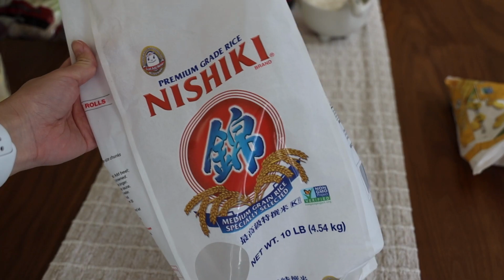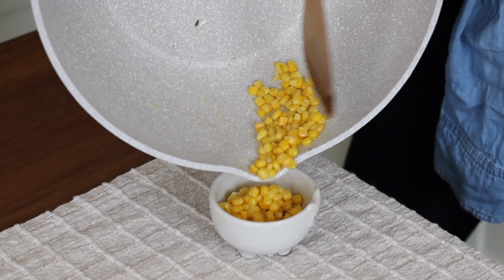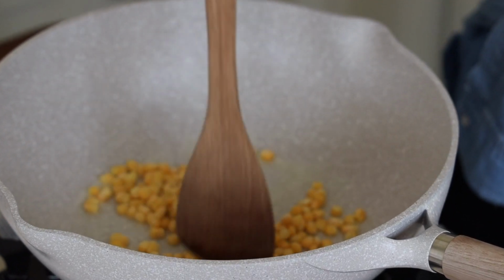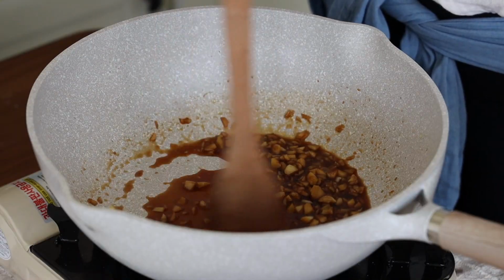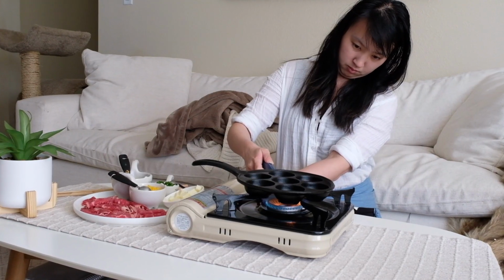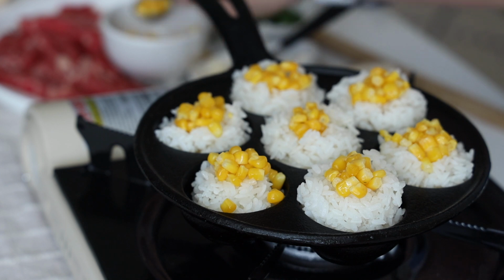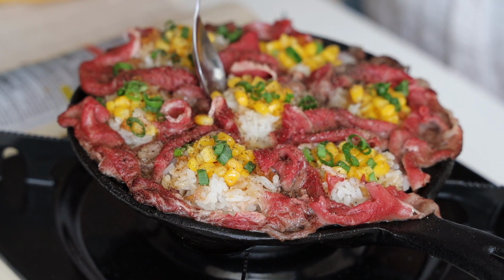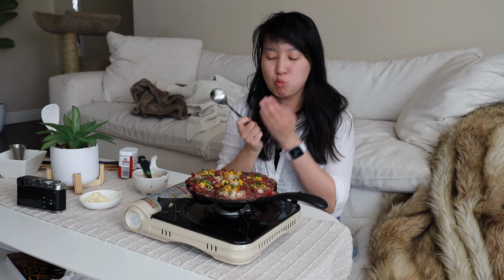How to make PEPPER LUNCH beef pepper rice recipe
Pepper lunch but make it hotpot style?

1 cup sushi rice
½ cup of corn
3 tablespoon soy sauce
¼  cup garlic chopped
1 tablespoon honey
1 tablespoon tsp butter
¼ cup green onion
Sliced ribeye steak (any much as your heart desires)
Cast iron skillet (any kind)

Sushi rice - Rinse rice three times, 1:1 ratio of rice and water, & cook with a rice cooker.
Honey garlic soy - Saute garlic until 50% cooked,  pour in soy sauce, honey, & 1 cup of water. Reduce 50% or until it caramelizes.
Melt butter & corn together, chop green onion, and defrost sliced beef
Heat up the skillet on the stove until it is super hot, assembly, & enjoy! :)

P.S. don’t burn yourself like I did!